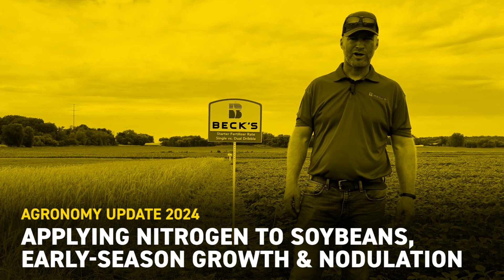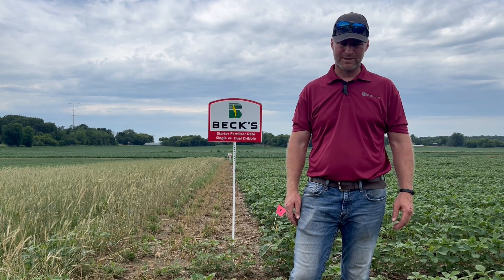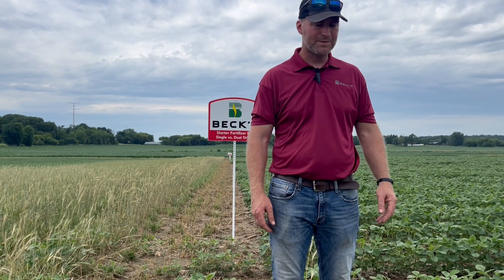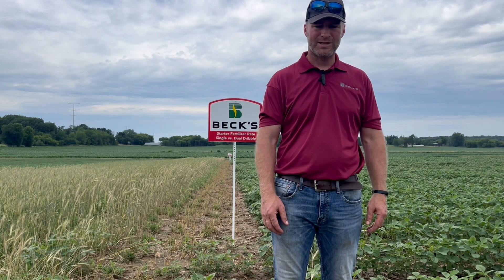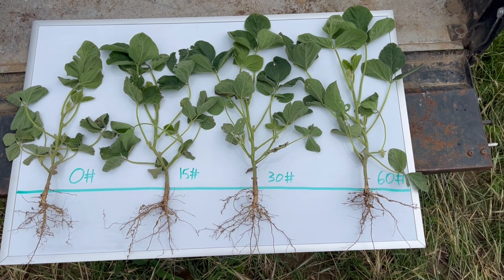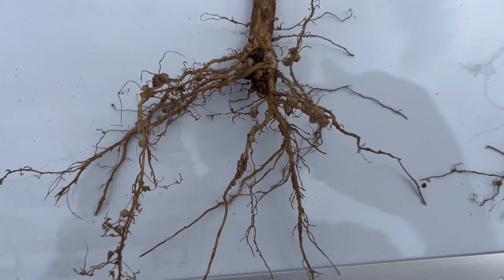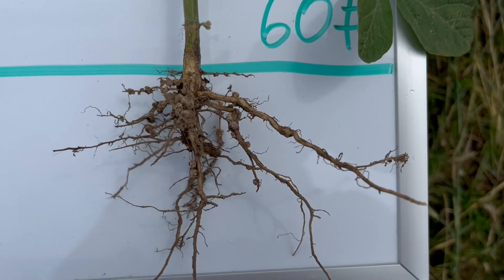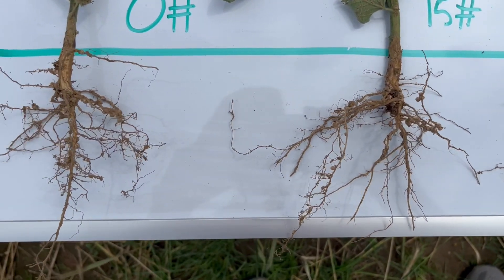Applying Nitrogen to Soybeans, Early Season Growth & Nodulation | Beck's Agronomy Update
In this video, our agronomist Joey Heneghan explores the effects of different nitrogen rates and delivery methods on soybeans during a cool, wet growing season. Joey examines the impact of nitrogen application on early-season soybean growth and nodulation, comparing plants with varying levels of nitrogen application.

Tune in to learn more about:
• Nitrogen's effect on soybean growth in a challenging spring
• The role of nitrogen in soybean nodulation
• Early-season observations of soybean response to nitrogen